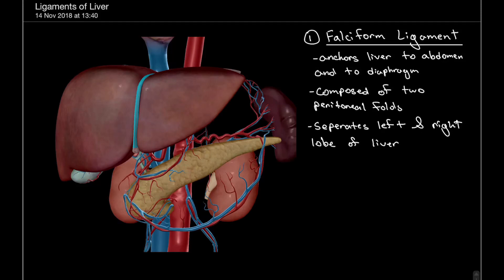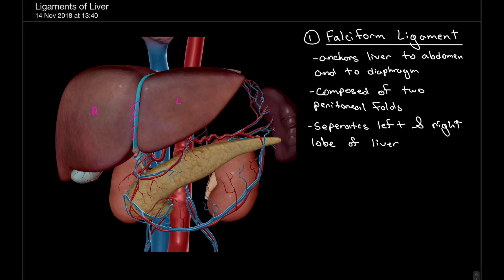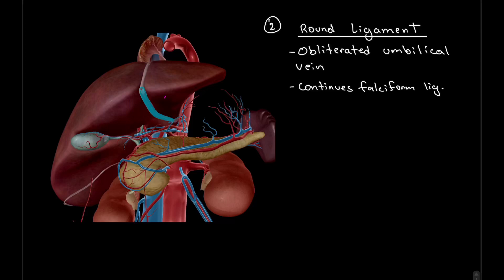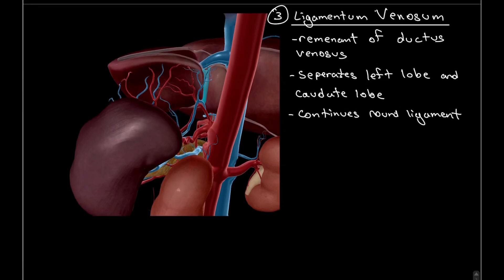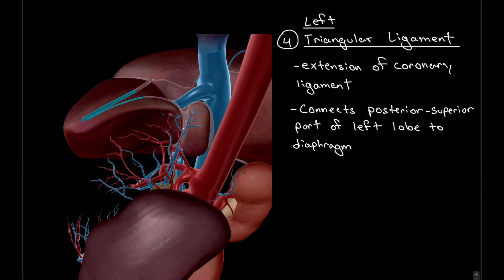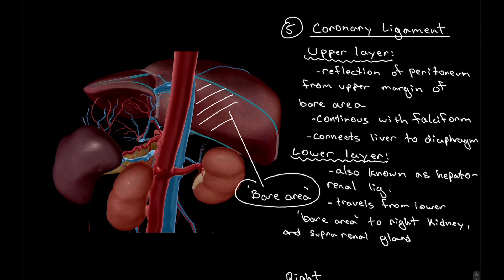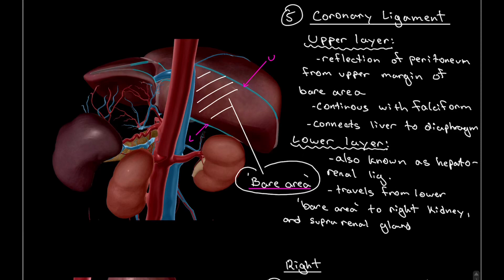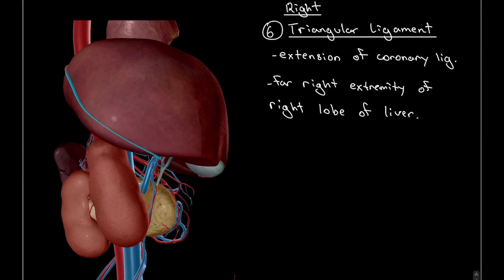3 Minute Anatomy: Ligaments of the Liver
Quick Anatomy Tutorials: the 5 Ligaments of the liver